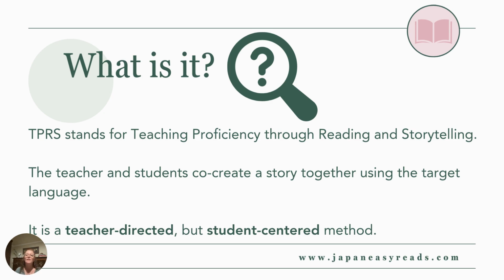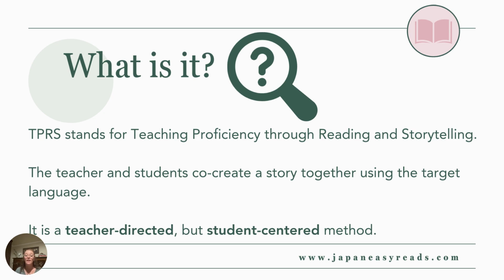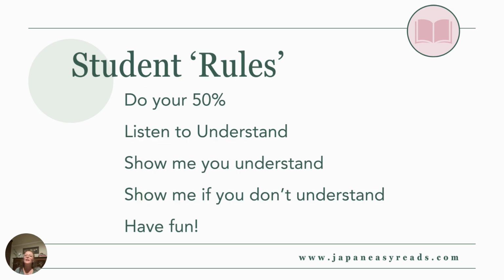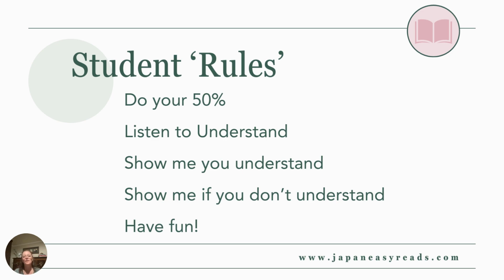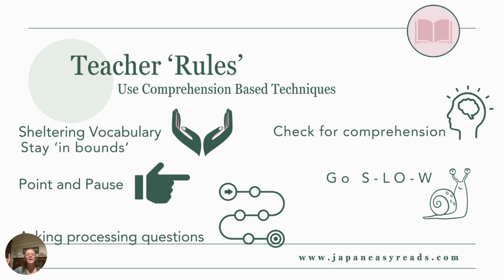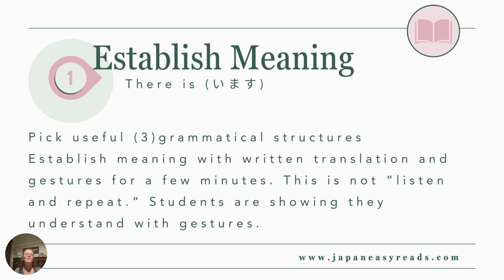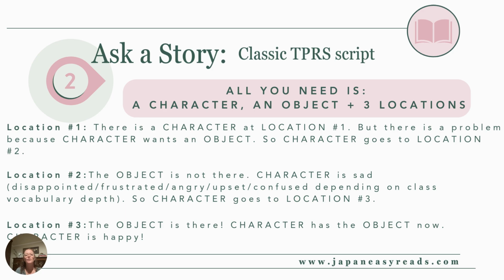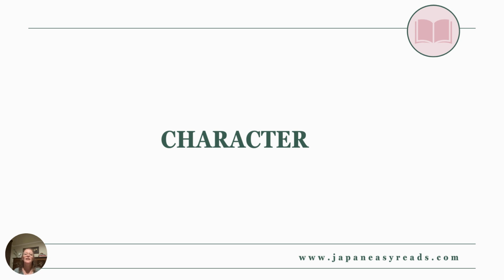#9 📖 TPRS Story Asking: Engaging Students in Japanese Through Stories!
Curious about how to make storytelling interactive and engaging in your Japanese classroom? 🌟 Story Asking is a key component of Teaching Proficiency through Reading and Storytelling (TPRS) that helps students acquire language naturally through compelling, co-created stories!

In this video, I break down the TPRS Story Asking process, showing you how to guide students in shaping a story while providing rich, comprehensible input. Watch how this method boosts engagement, comprehension, and long-term retention!

🎯 Perfect for Japanese teachers looking to transform their lessons with effective, story-based instruction!